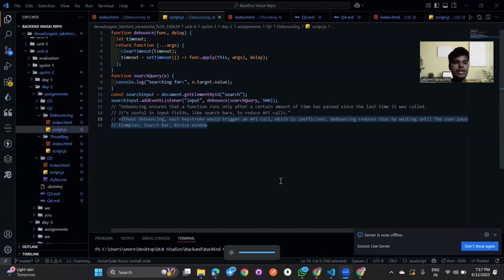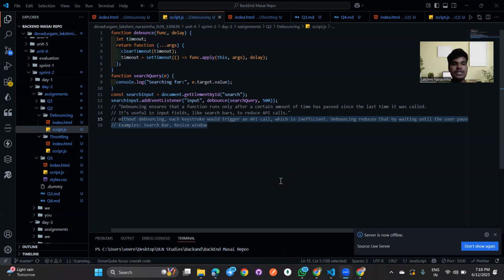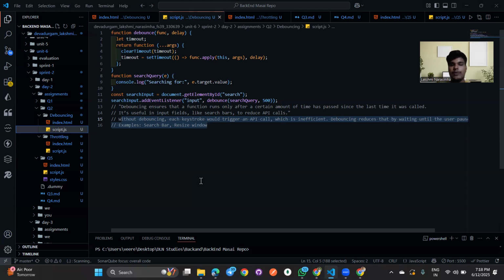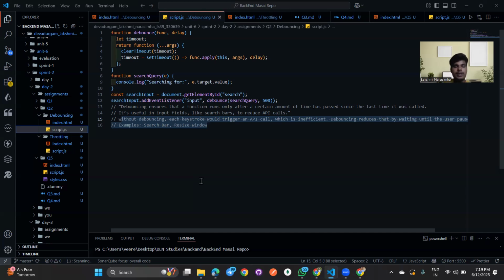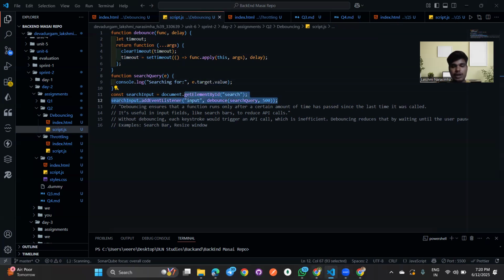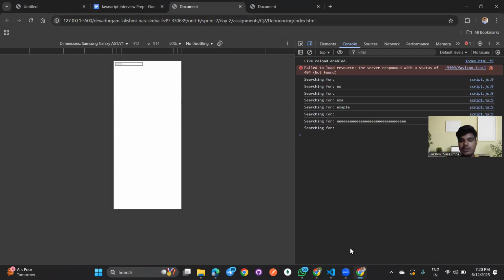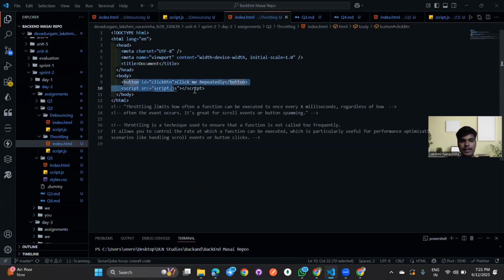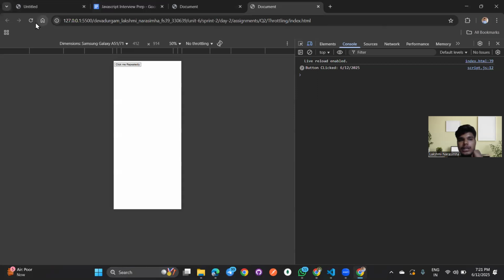Debouncing and Throttling